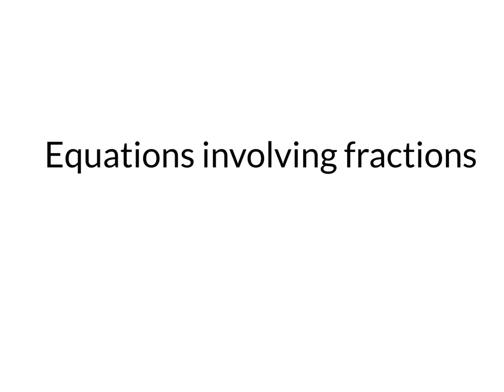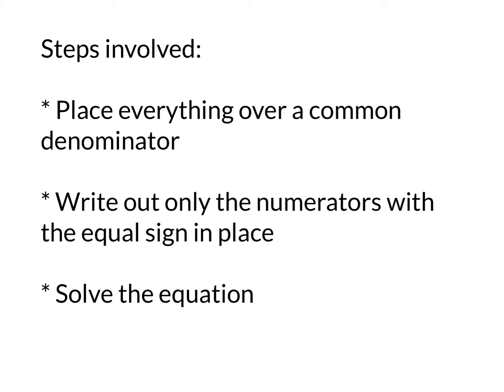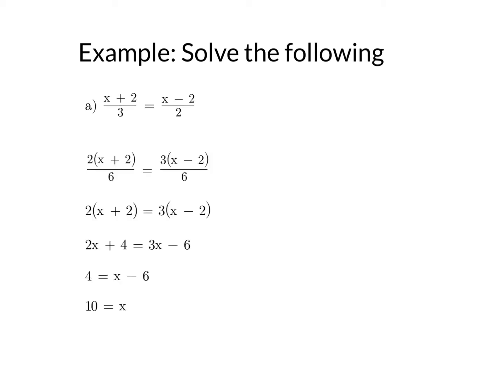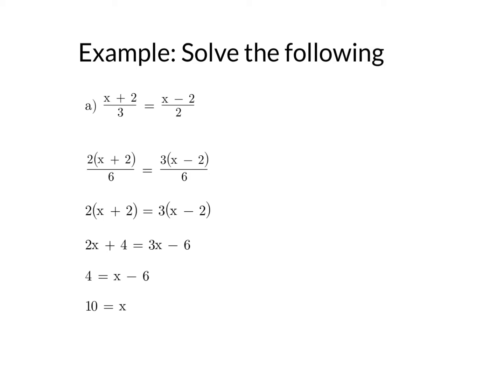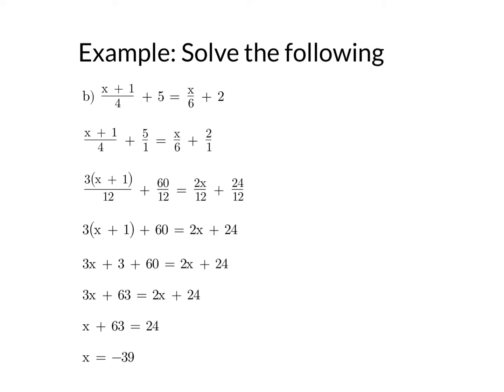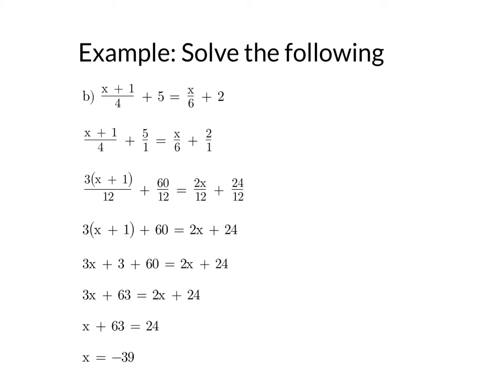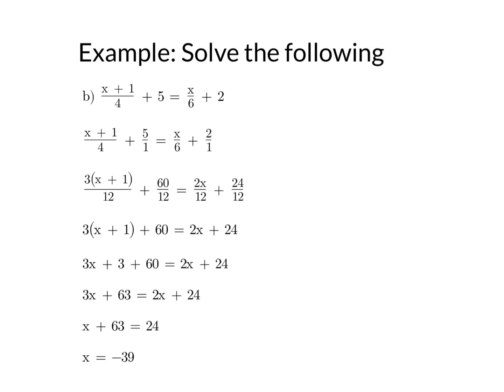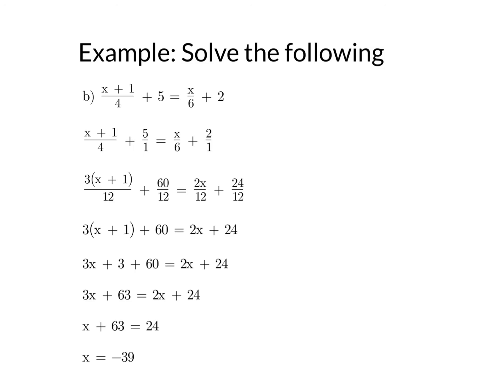Equations involving fractions.mp4